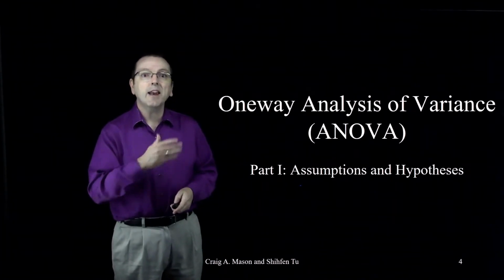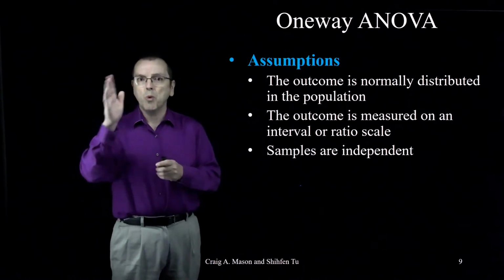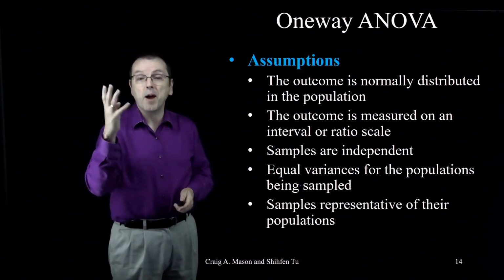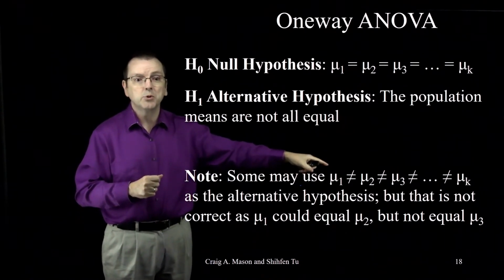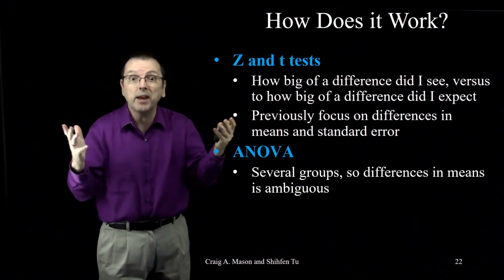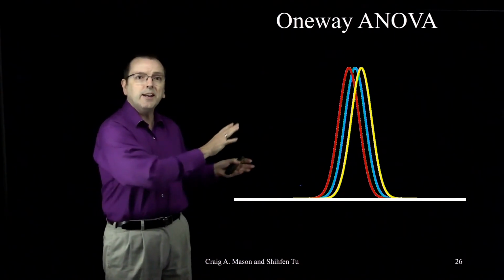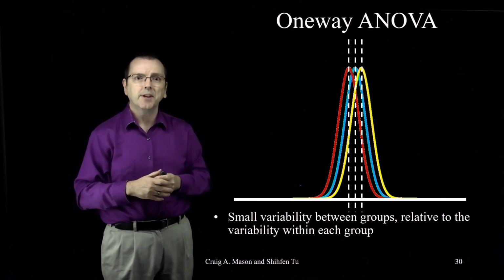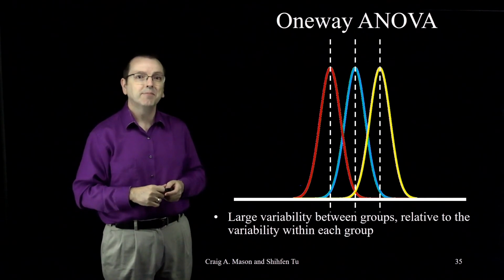ANOVA Part 1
In this first video on ANOVA, we review the assumptions behind an ANOVA test and the way hypotheses are framed. We also touch on the basis for how ANOVA allows us to examine differences across several groups all at the same time.